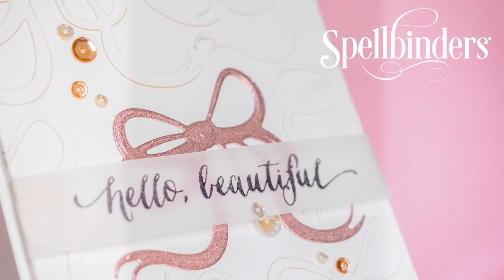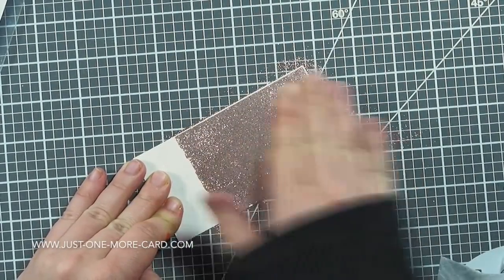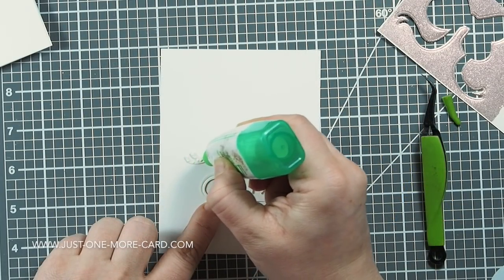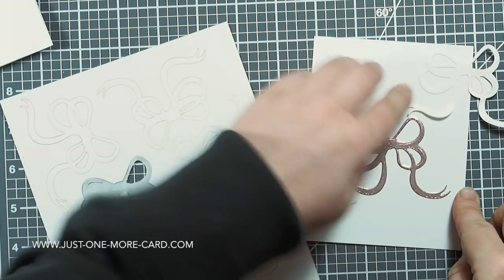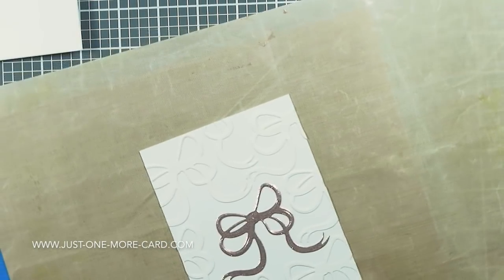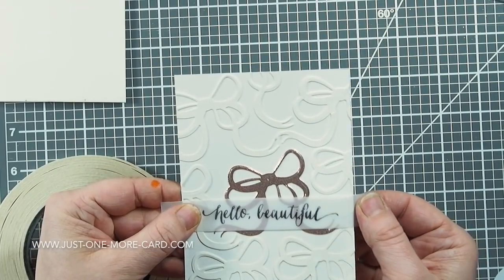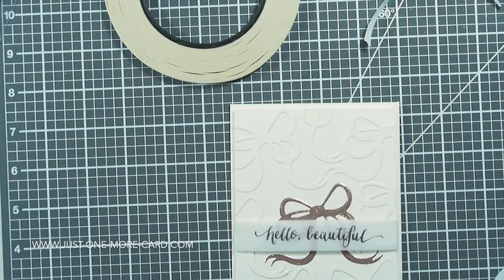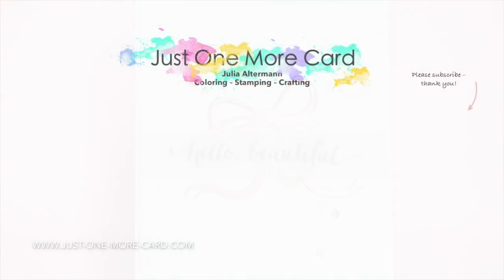Spellbinders: Elegant and Simple Design with One Die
• Elizabeth Craft Designs Silk Microfine Glitter
[ Amazon US ]

• Pretty Pink Posh 4MM SPARKLING CLEAR Cupped Sequins at Simon Says STAMP!

• Pretty Pink Posh 6MM SPARKLING CLEAR Cupped Sequins at Simon Says STAMP!

• AMZ ZIG Wink of Stella GLITTER CLEAR
[ Amazon US ]

[ Amazon US ]

[ Amazon US ]

• Precision Tweezers
[ Amazon US ]

[ Amazon US ]

[ Amazon US ]